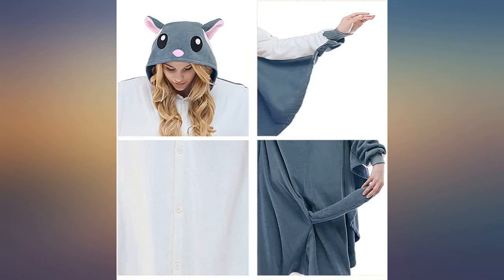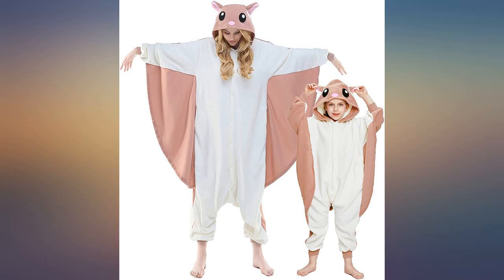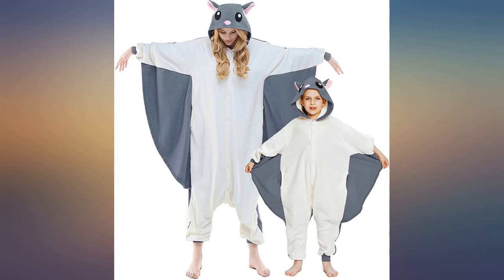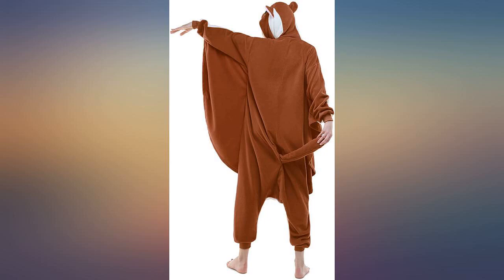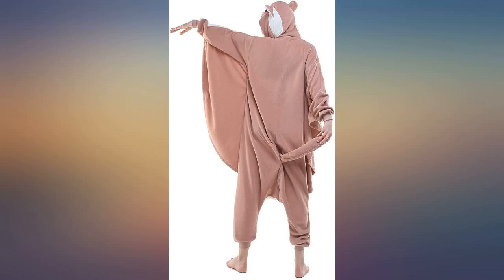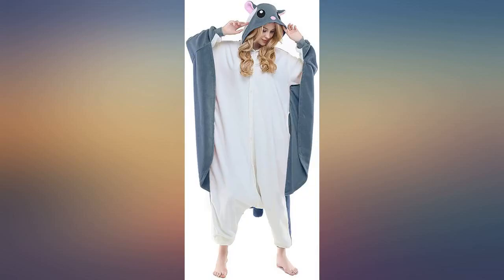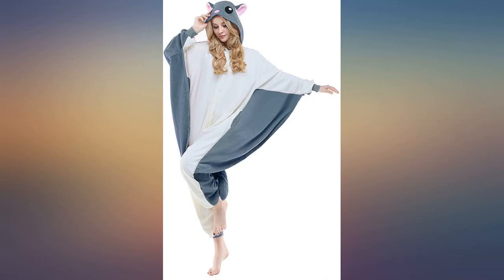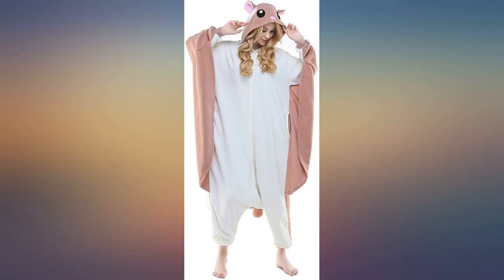NEWCOSPLAY Unisex Adult Kid Flying Squirrel Pajamas Plush One Piece Costume Family review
NEWCOSPLAY Unisex Adult Kid Flying Squirrel Pajamas Plush One Piece Costume Family

Main Features:
- Plush
- Button closure
- COZY - A special blend of comfort and fun, these plush materials are soft to the touch and will keep you warm during those cold winter months. The button up closure allows you to quickly get dressed while the loose fit gives you the flexibility to easily wear over your existing clothes or jacket.
- VERSATILE - Loose fitting materials allow you the flexibility of movement while maintaining style and comfort. The fun and whimsical designs will make sure you get noticed at your next furry convention or party. Carry your remote or keys around with you thanks to two front pockets.
- CLEANING - Take good care of your new pajamas to prevent fading! The comfortable polyester material is recommended to be hand washed and laid flat to dry. If ironing is required, it is recommended to do so on Low heat only.
- SIZING - Adult: (Small) 4'9"-5'2" (Medium) 5'3"-5'6" (Large) 5'7"-5'10" (X-Large) 5'11"-6'2" Kid: (4) 38-40" (5) 41-46" (6) 47-50" (8) 51-54" (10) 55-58" please allow 1-2inch differences due to manual measurement.